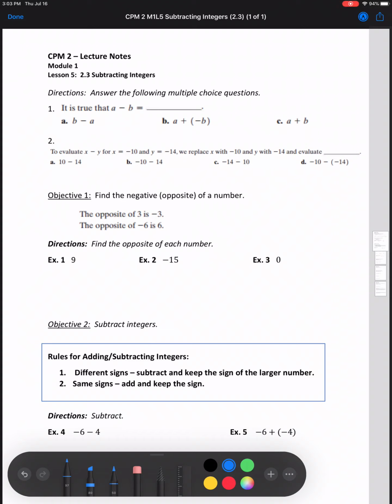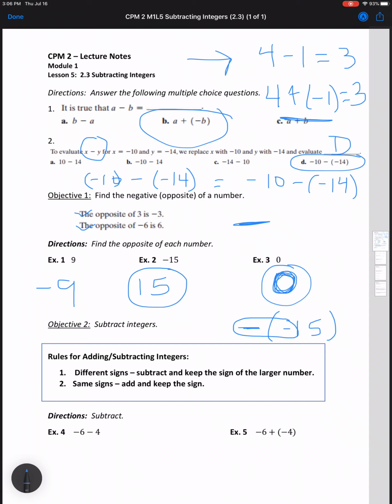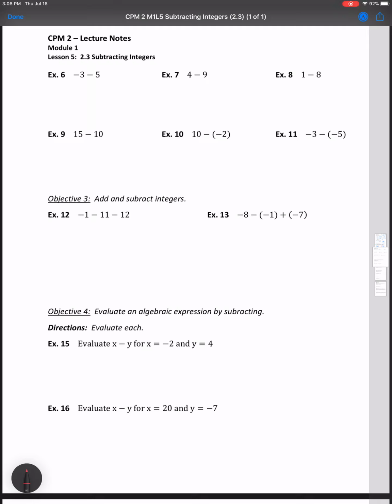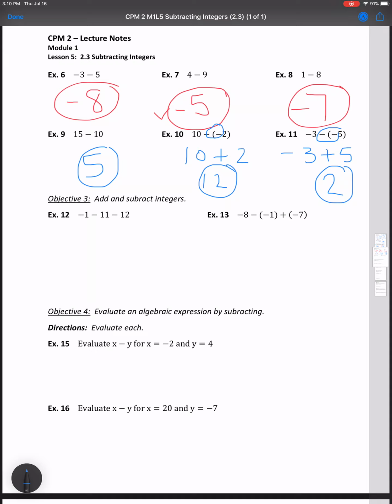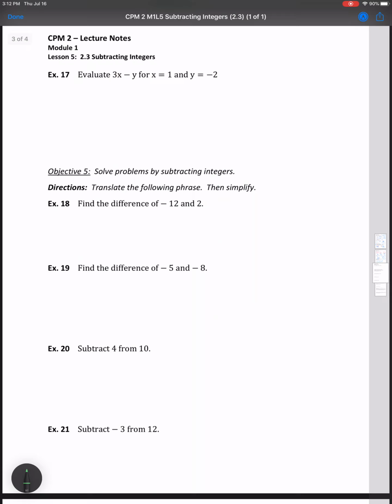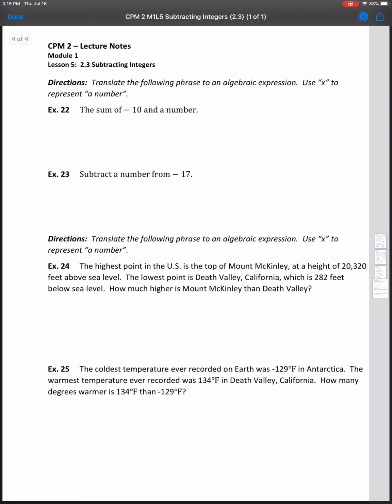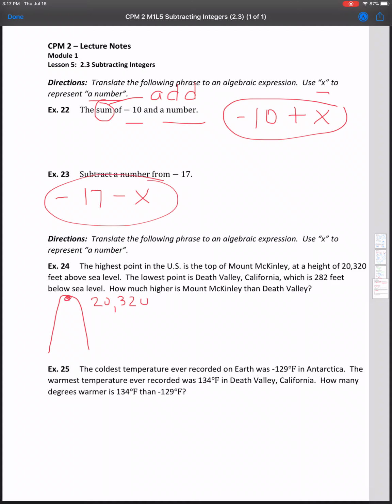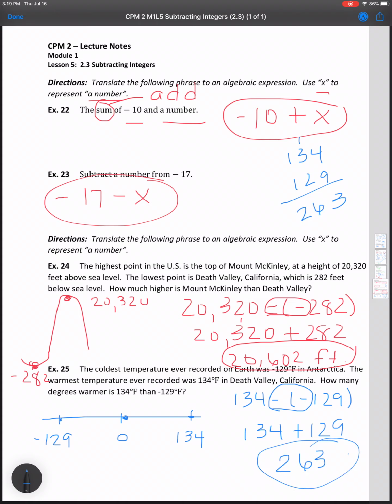CPM 2: Mod 1 Lesson 5 Lecture